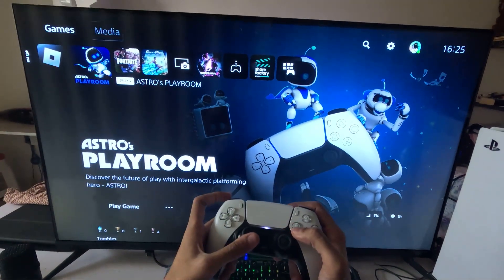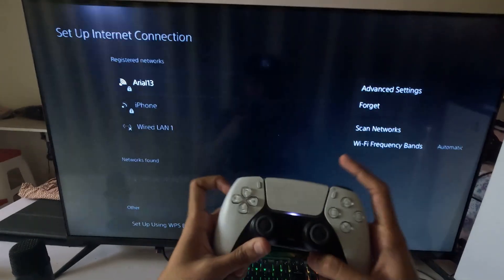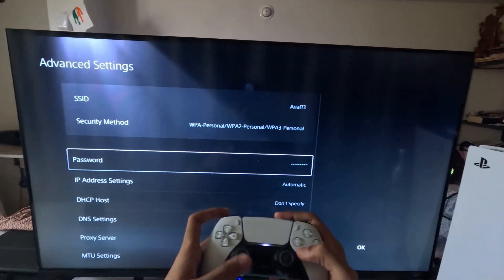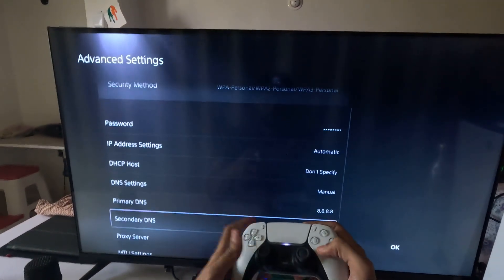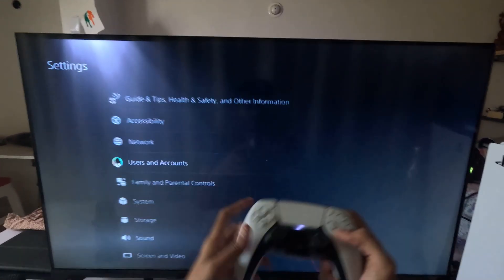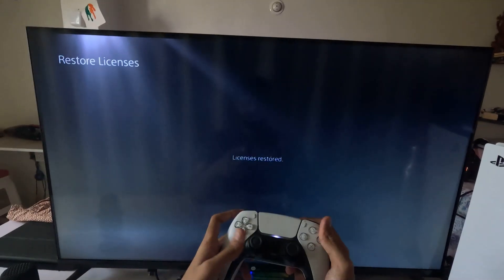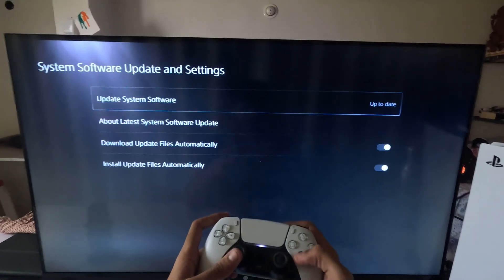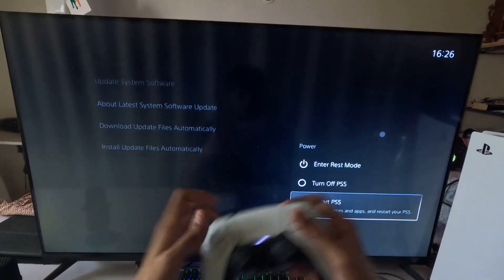How to Fix Unidentified Error on PS5 PS Plus ⚡psplus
How to Fix Unidentified Error on PS5 PS Plus
If you're experiencing an Unidentified Error while using PS Plus on your PS5, it could be due to a network issue, account problem, or system glitch. Start by restarting your PS5 and checking if the PlayStation Network (PSN) servers are down by visiting the PSN Service Status page. If there’s an outage, you’ll need to wait for Sony to fix it.

Next, verify your internet connection by going to Settings then Network then Test Internet Connection. If your connection is unstable, restart your router, switch to a wired connection, or try using a mobile hotspot to see if the issue is network-related. How to Fix Unidentified Error on PS5 PS Plus

If the error persists, sign out of your PSN account by going to Settings then Users and Accounts then Sign Out, restart your PS5, and then sign back in. Also, try restoring licenses in Settings then Users and Accounts then Other then Restore Licenses, as this can help fix subscription-related issues.

Make sure your PS5 system software is up to date by going to Settings then System then System Software then System Software Update and Settings. If you're still having trouble, boot your PS5 into Safe Mode (turn off the PS5, then hold the power button until you hear two beeps) and select Clear Cache and Rebuild Database. How to Fix Unidentified Error on PS5 PS Plus

If nothing works, check if your PS Plus subscription is active in Settings then Users and Accounts then Payment and Subscriptions then Subscriptions. If the issue continues, contact PlayStation Support for further assistance.